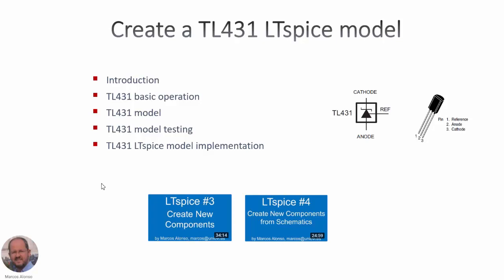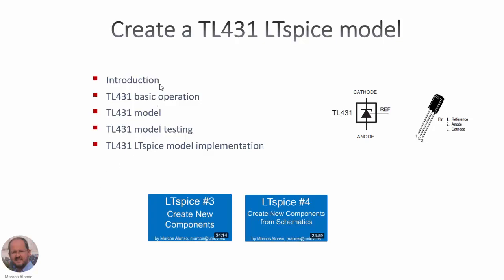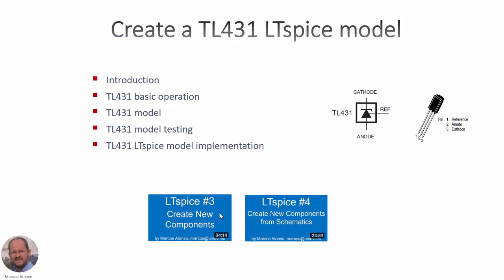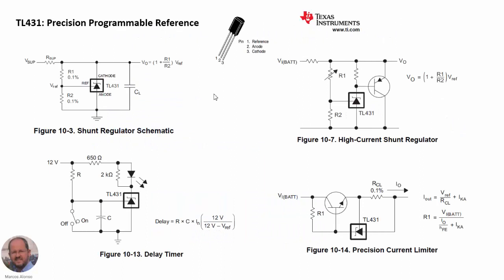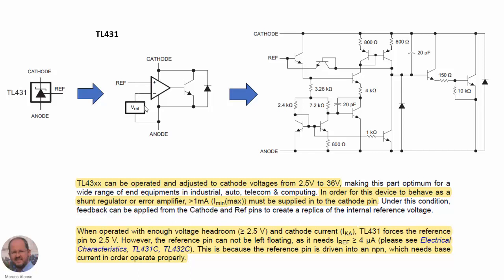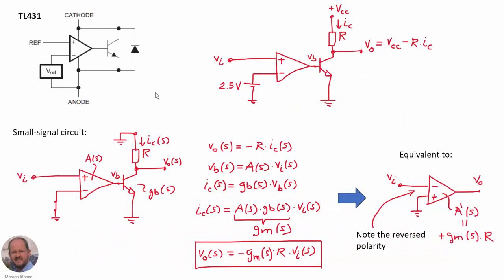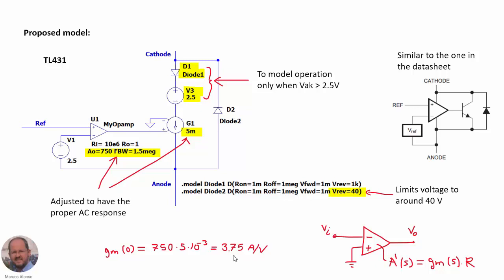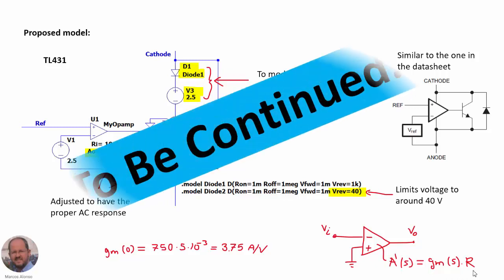LTspice #26: How to create a TL431 model (I)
In this first part we explain the basic operation and modelling of the famous device TL431. In the second part we will see more details about its operation and final implementation.